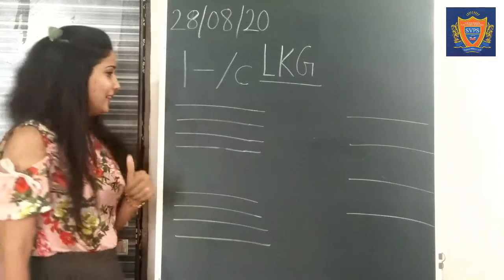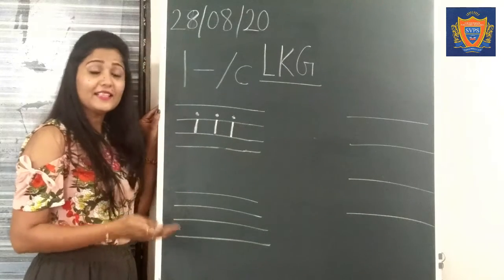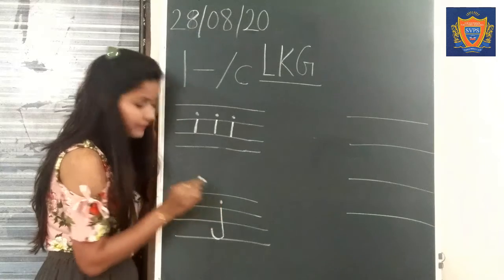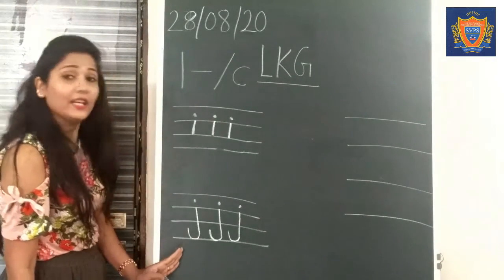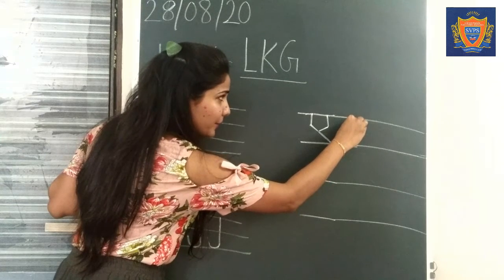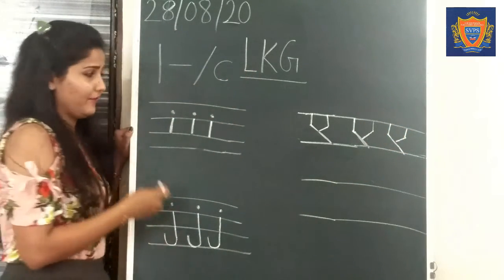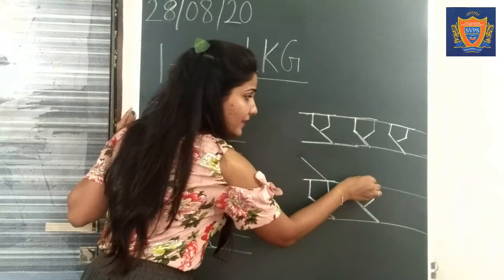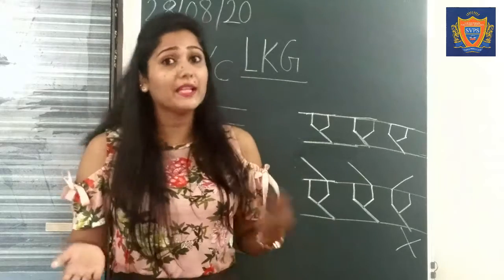L KG / Alphabet / Day 30